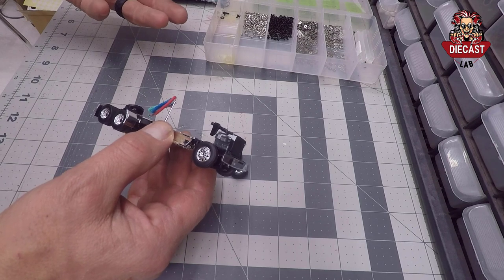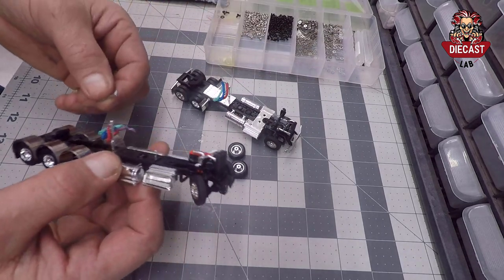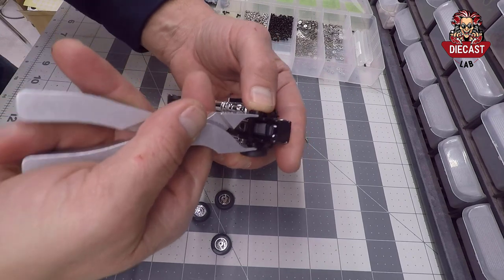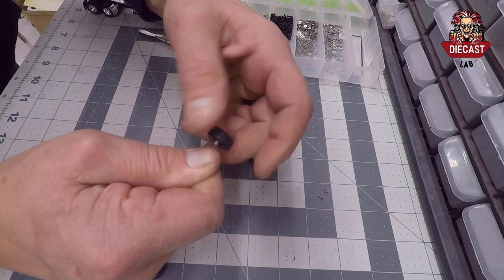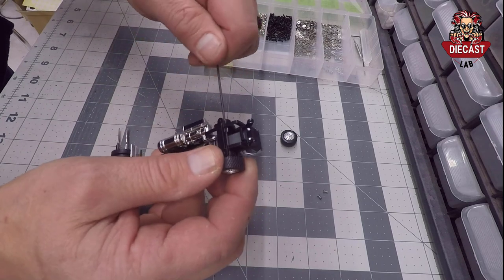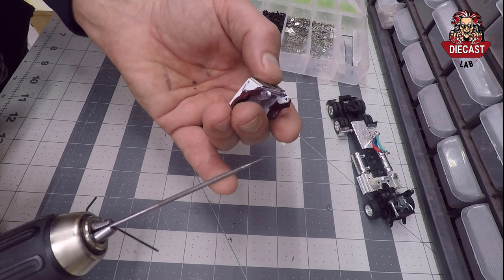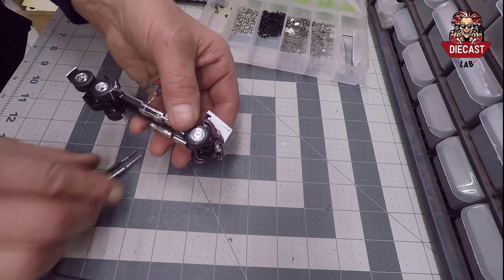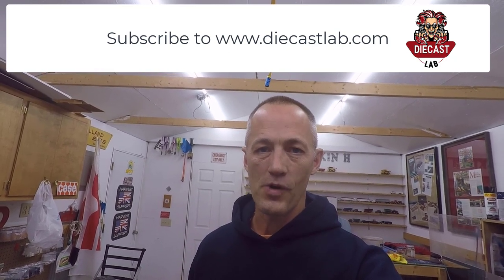Attaching 1/64 Scale Wheels and Hoods with Micro Screws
Big Thanks to friend of Rockin H, Gary Smart, for this great tip! How can we attach wheels and hoods the easy way? Simple, use screws and throw the pins away. In this video, I will show you how I am attaching hoods and wheels a very simple way for a slick clean look.

Here are products I mention in the video.
1-72 UNC Hand Tap Taper GH1 Limit 2 Flute HSS Taper Chamfer Bright Screw Thread